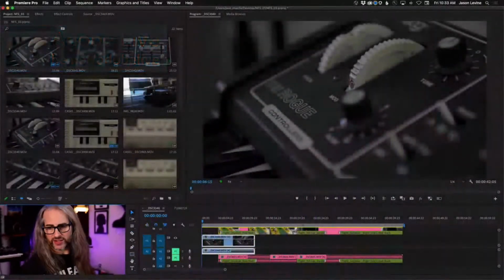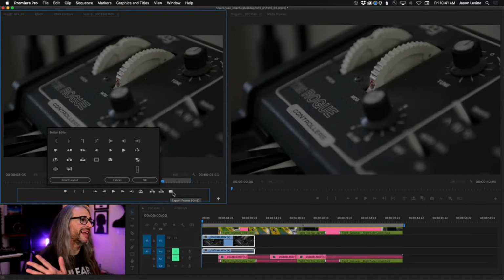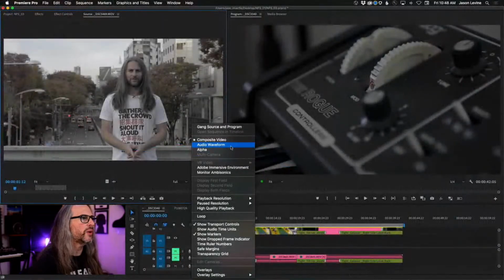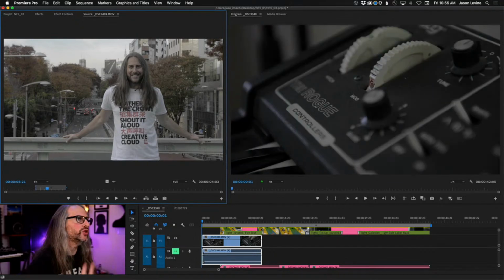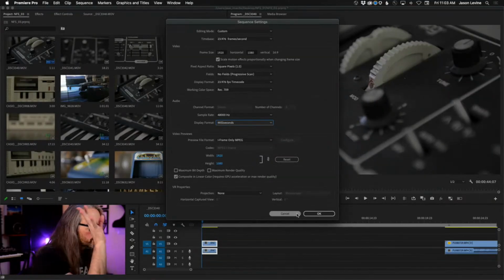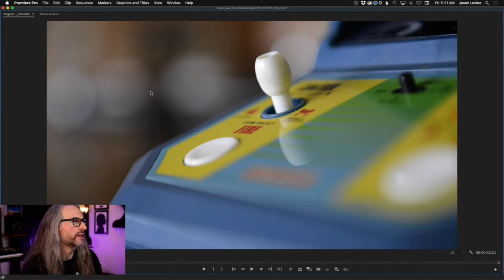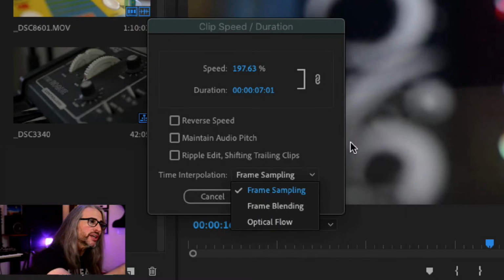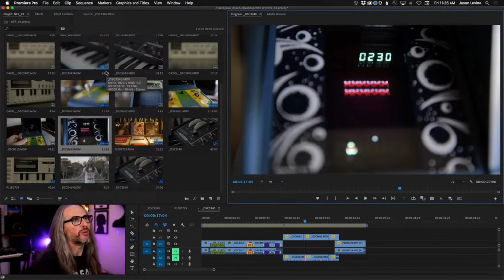Video Masterclass | Mastering the Timeline: The Basics | Adobe Creative Cloud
In today's Masterclass, earn how to use the source monitor, navigate the timeline, and leverage essential editing techniques to build the edit. You'll also learn how to use freeform as a storyboard tool to assemble your edit more efficiently.

00:00 Start
4:30 Different file views
6:42 Ways to scrub through video content
11:15 Using Export Frame
12:45 Differences in format files
19:52 Ways to import files from the source monitor
38:25 Trimming clips
44:15 Dragging frame by frame
50:35 Tips for cutting clips